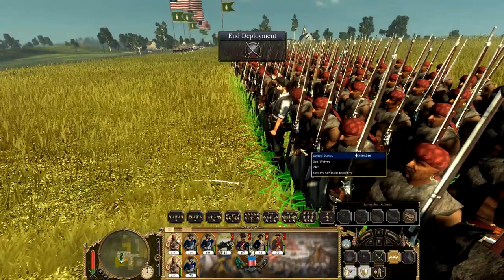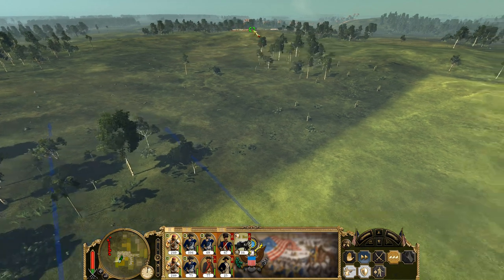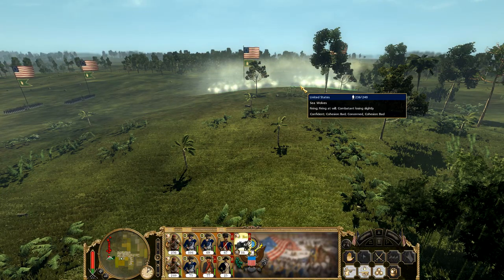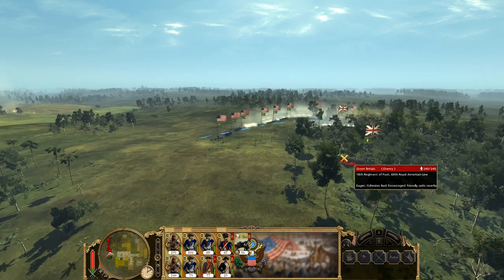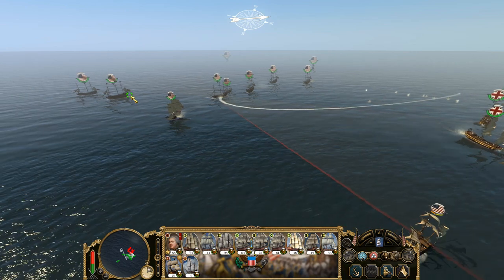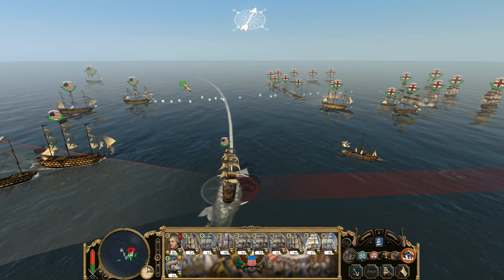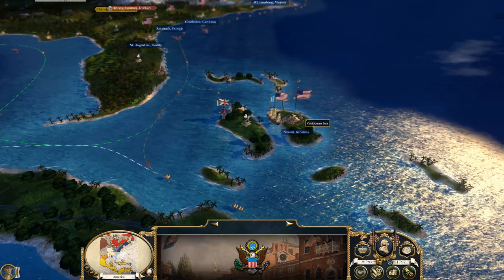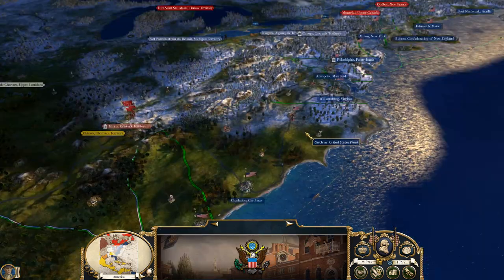Total War: Empire 2 Mod - United States #29 OUT TO SEA!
An unexpected adventure...

My new favorite mod for Empire Total War, I hope you enjoy the series as much as I am.

I Plan on finishing this, so to get updates on new parts….